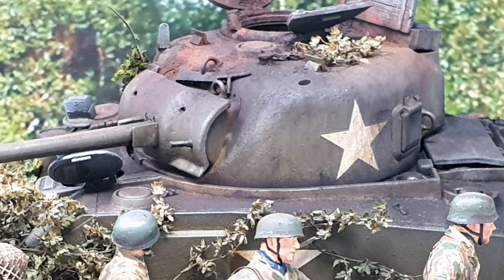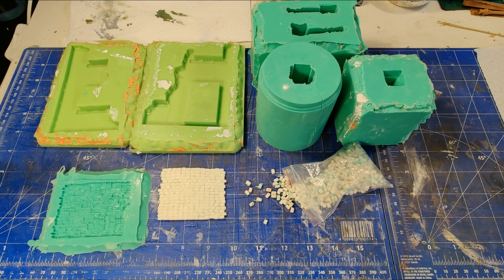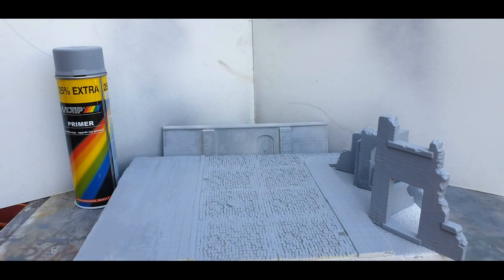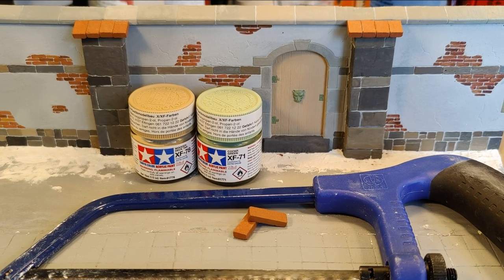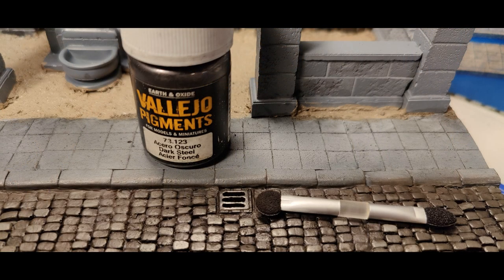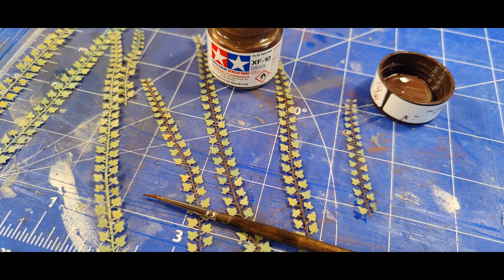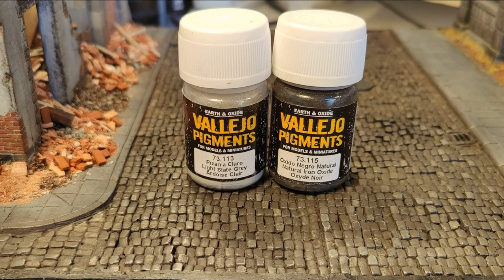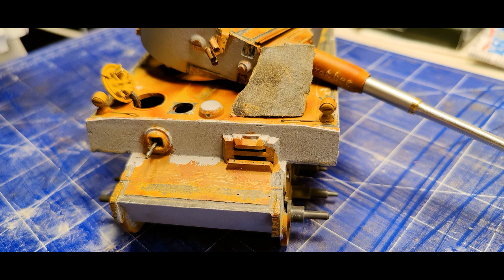How To - City Diorama - Operation Kutuzov 1943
City Diorama – How-to

Music is by:
Track #1 Jjos - Good Times
Track #2 Deep House Chill Out House Music - In the Castle

I don´t own the rights for the music in this video.